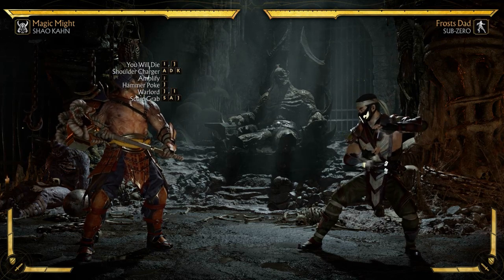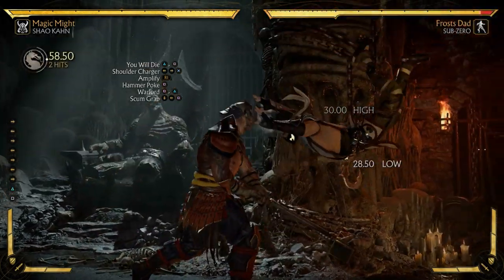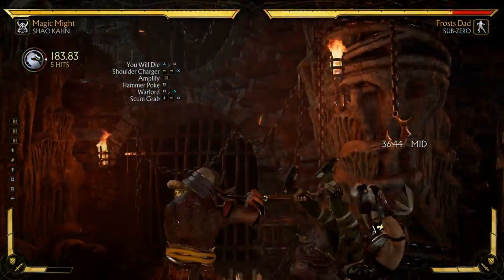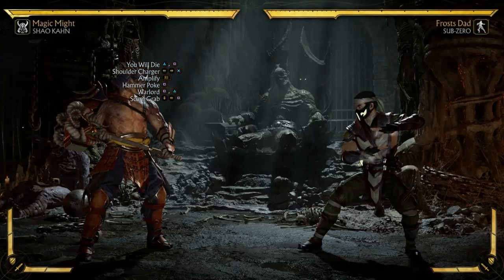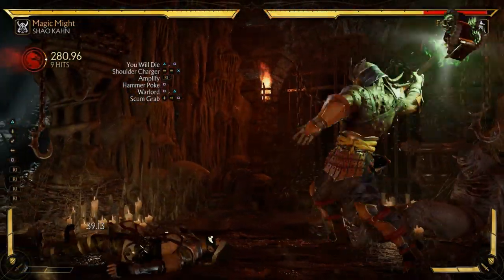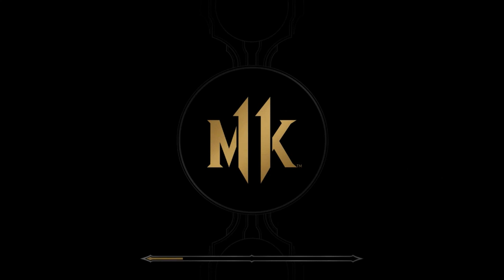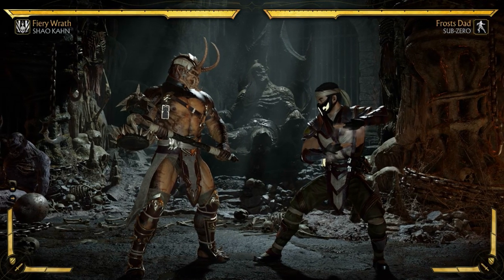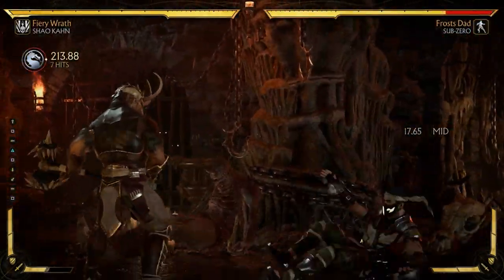MK11 | "Lets Learn A Combo" EP:1 How To Learn Combos (New Player Guide)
This is the first video in my mk11 lets learn a combo guide series. To start we'll learn the best way to learn new combos. I'll be making a combo guide for every character in the game!

IF you want to sell it yourself!